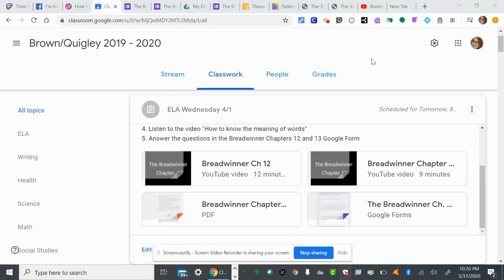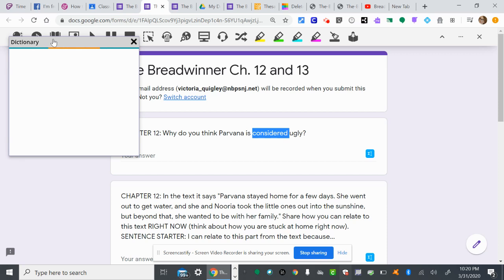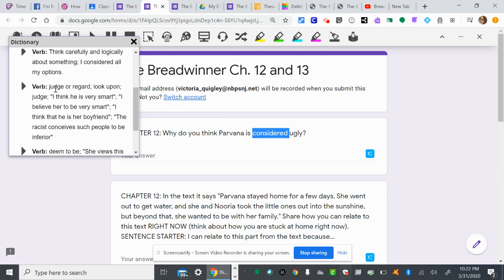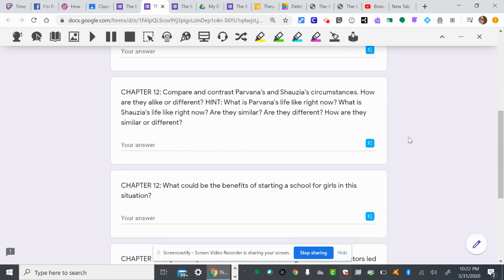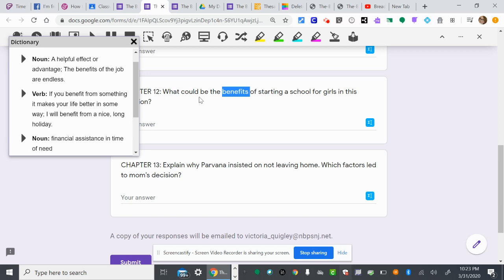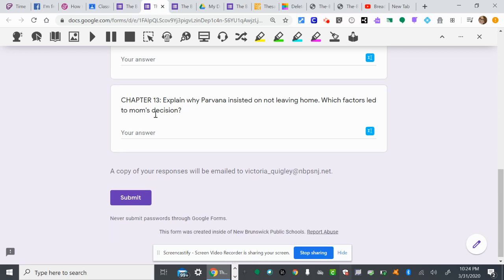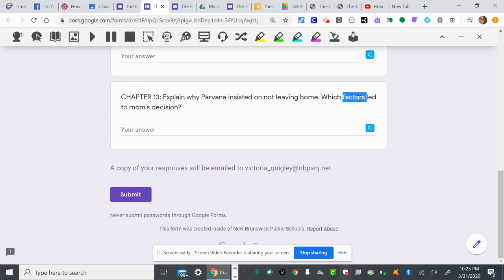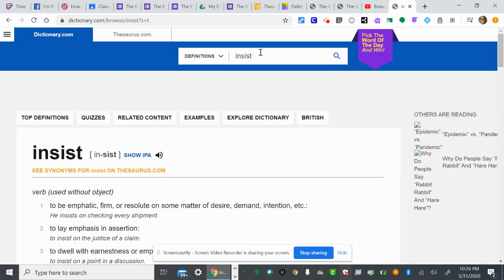Use ReadWrite Google to Find Meaning of a Word